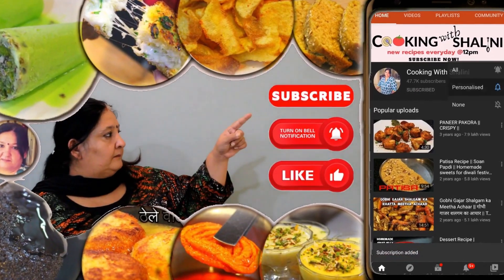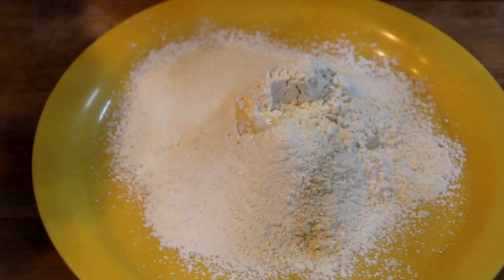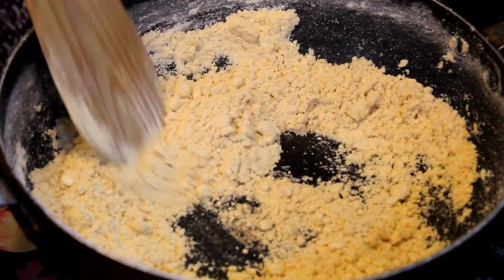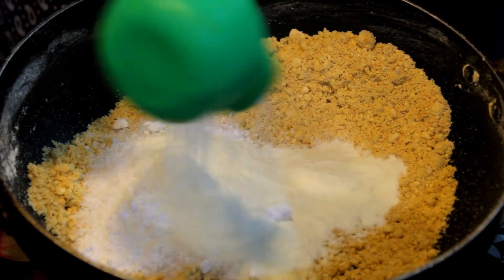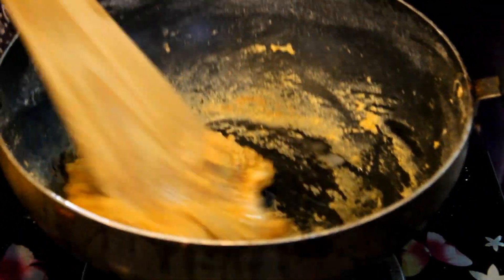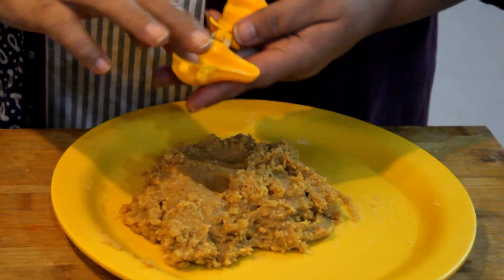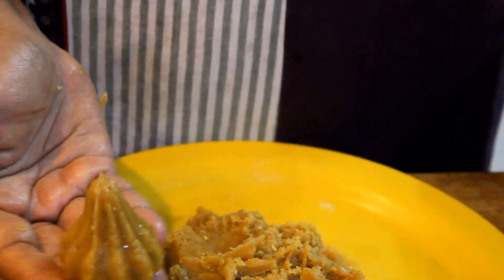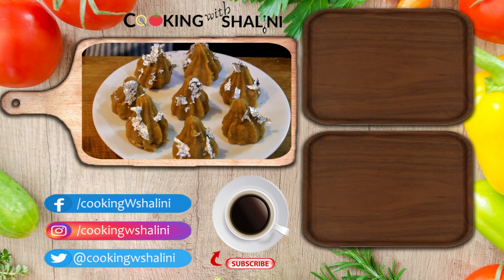ना मावा ना मलाई 10 मिनट में गणपति बाप्पा के सबसे प्रिये मंदिर जैसे स्वादिष्ट मोदक Besan Modak Recipe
PRODUCTS THAT I USE:
Link to Buy Ganpati Modak Mould Set of 2
Link to Buy Ganpati Modak Mould, Pack of 2
Link to Buy Ganpati Modak Plastic Mould 4 Size Combo
Wooden Bamboo Cutting Board
Non-Stick Kadhai Deep-Fry Pan, 4 Litre
Fine Besan 100% CHANA DAL , 1kg
Dry Fruits Combo Pack 1 Kg
Chandi Vark
Strainer, 16 cm
Measuring Cups and Spoons Set
Aashirvaad Svasti Ghee, 1L
Pure Sugar, 5kg Bag
Nestle Everyday Dairy Whitener, 1kg Pouch

video playlist - 👇👇👇👇👇👇👇 आप ये वीडियो भी देख के बना सकते है
Festive Recipes: